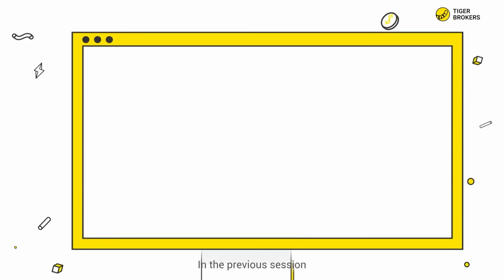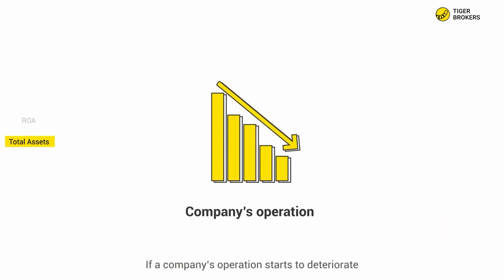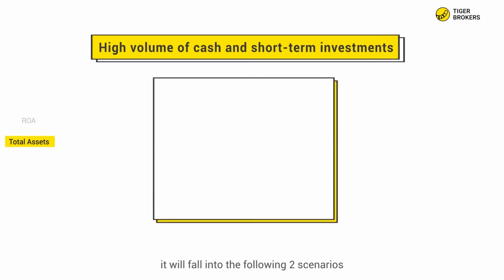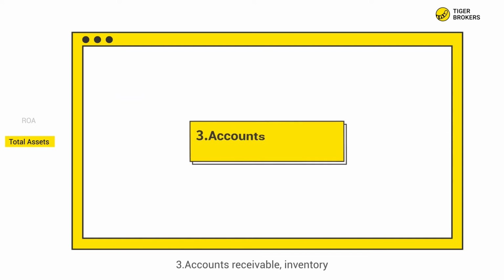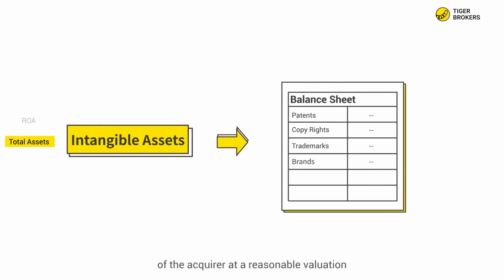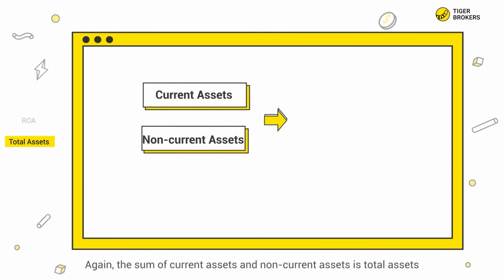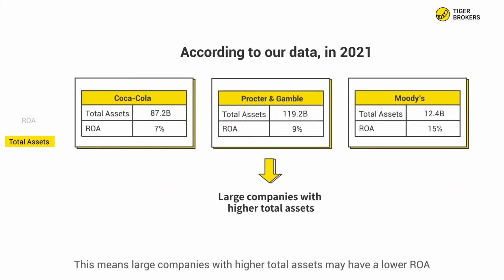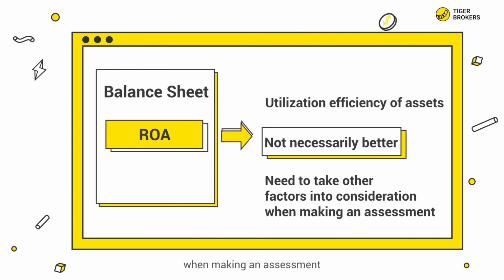Lesson 9 - How to estimate Return on Assets (ROA)?